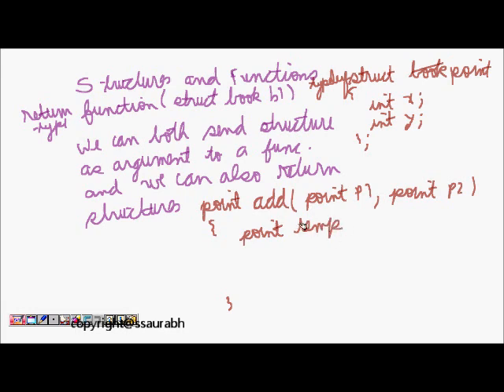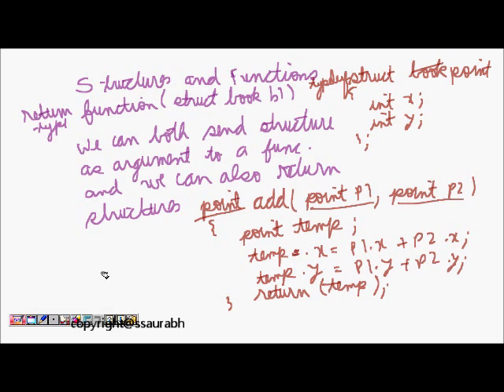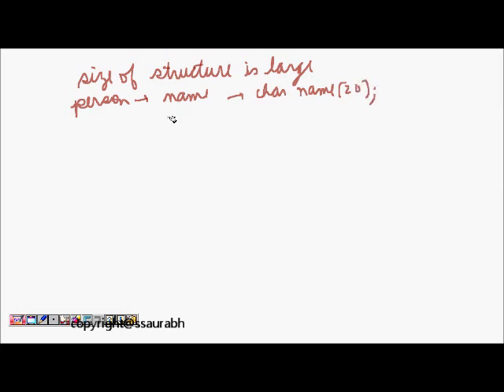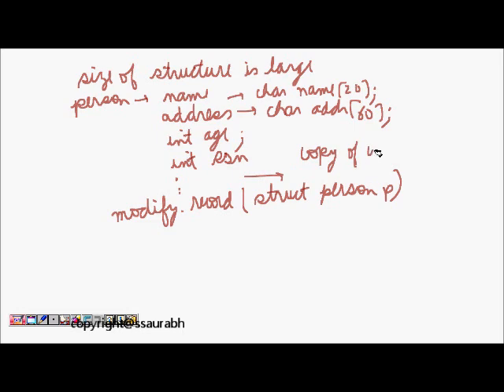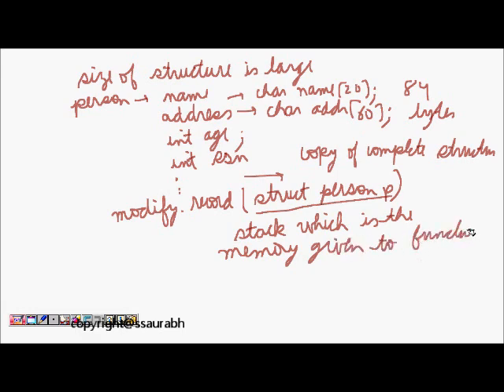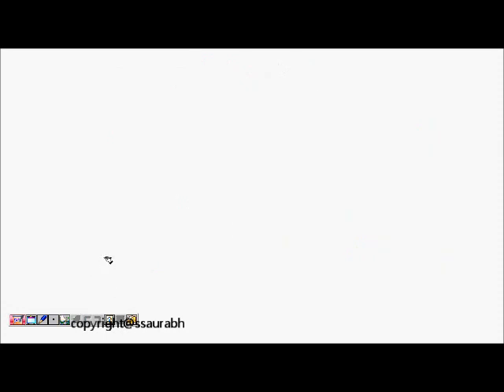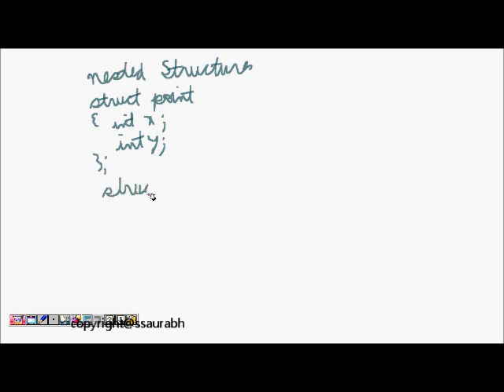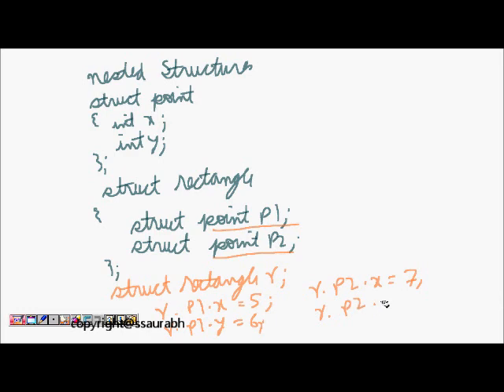C Programming Tutorial: Structures (Structure and Function) Lesson3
This lesson describes about passing structures as arguments to functions and returning structures from functions. It shows the importance of using pointers to structures in case of structures as structures are very large and stack is small.